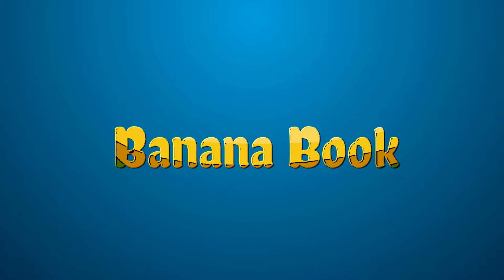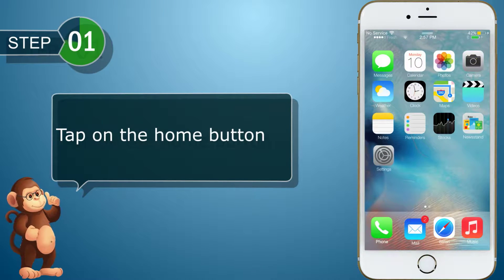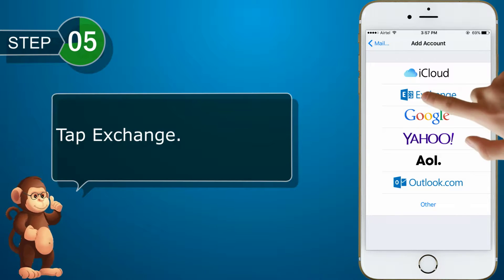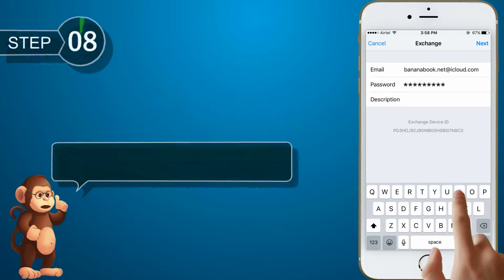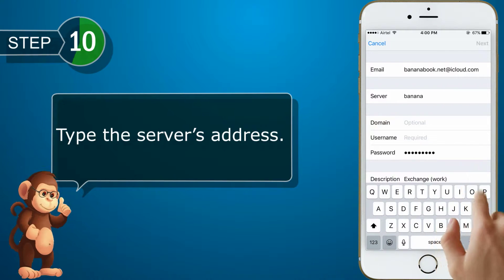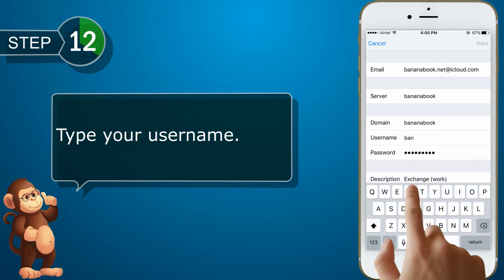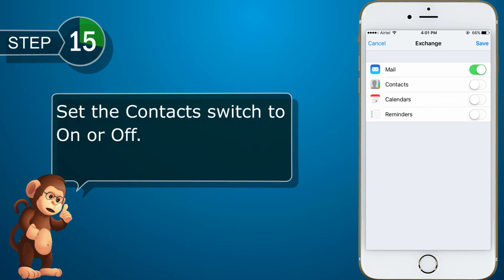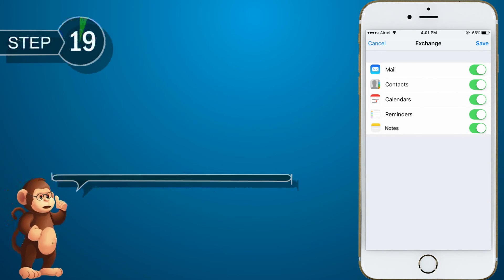iPhone how to Connect Your iPhone to Exchange Server on Apple iPhone user guide support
Let us see how to Connect Your iPhone to Exchange Server on Apple iPhone 5SE 5S 6 6S 6SPLUS 7 7S 7PLUS IPAD
Bananabook.net